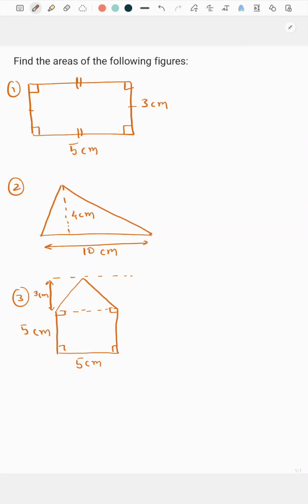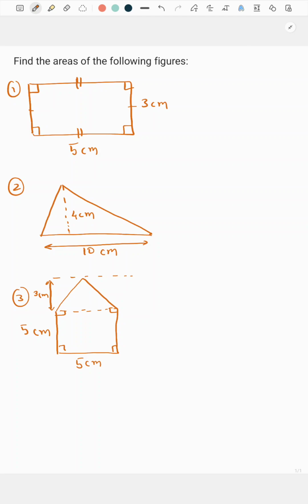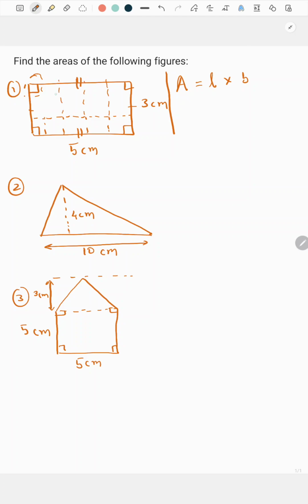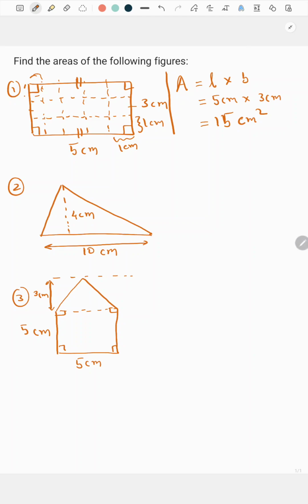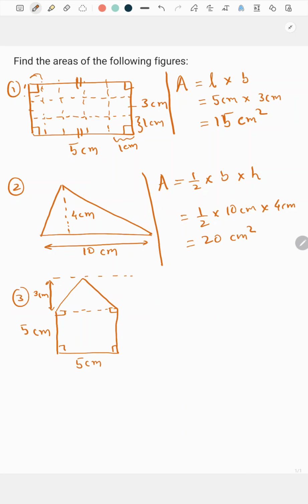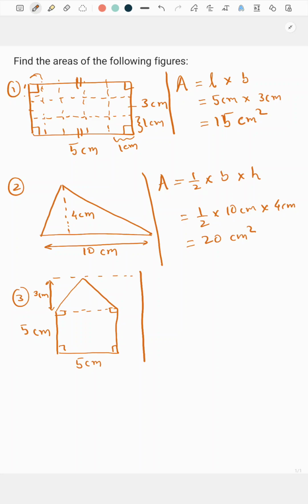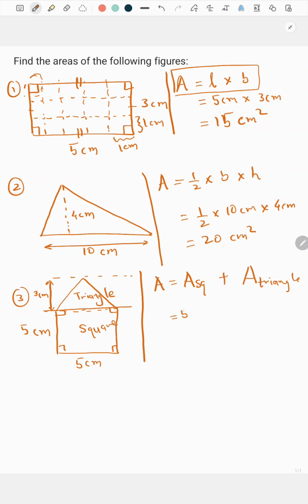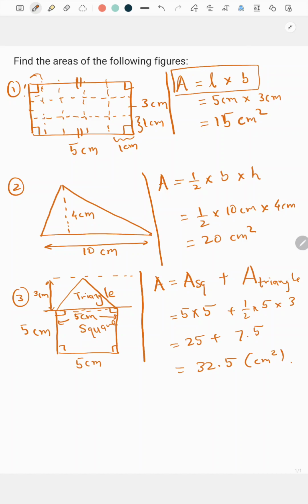Areas: Triangles and rectangles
Learn with us on how to calculate the area of triangle and rectable